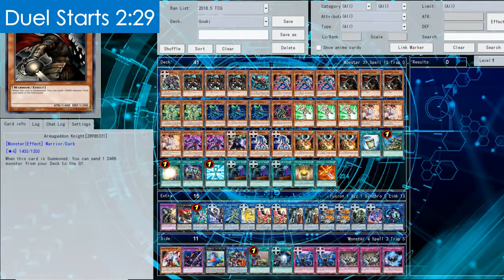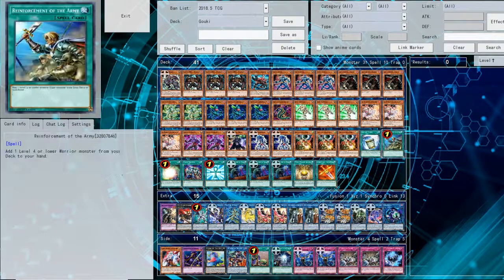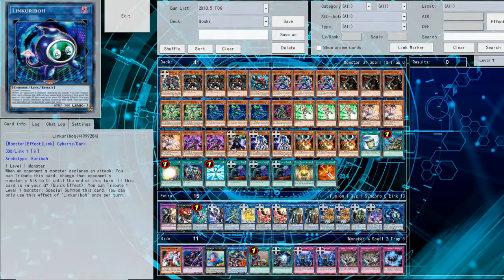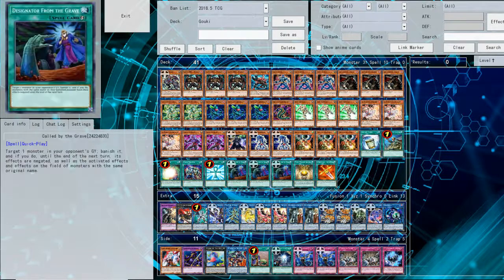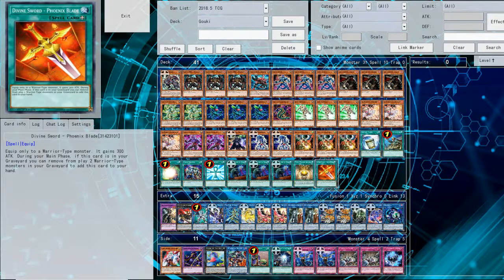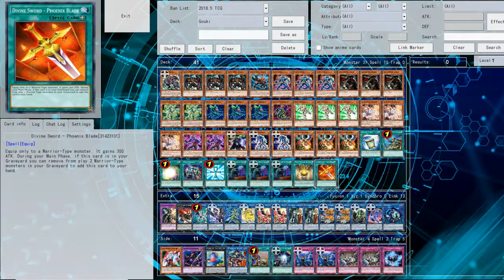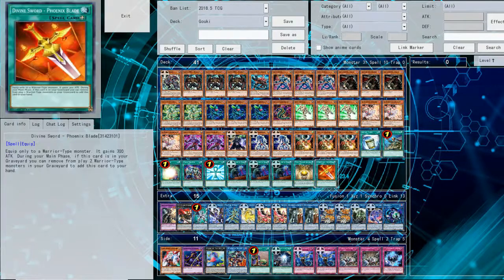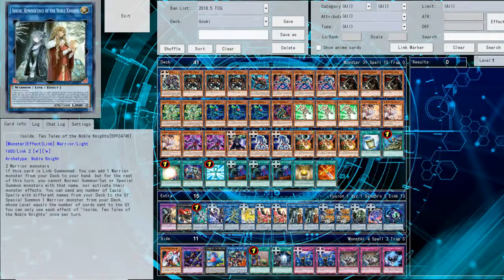(YGOPRO) Extra Link Shenanigan - Showcasing Gouki Knightmare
This is me showcasing what Gouki can do post Flame of Destruction. The Objective of a Showcase is to show off the capabilities of the deck and the extent of it.